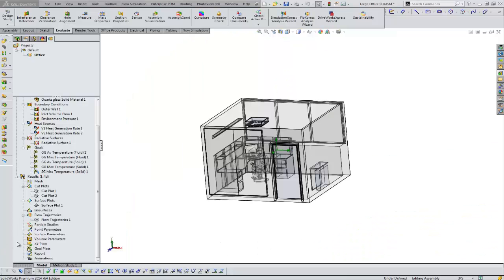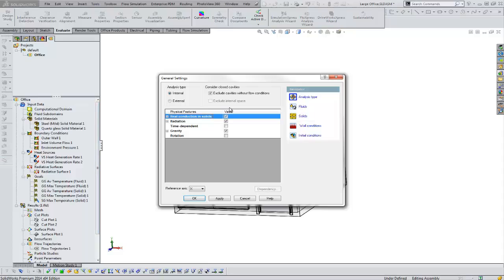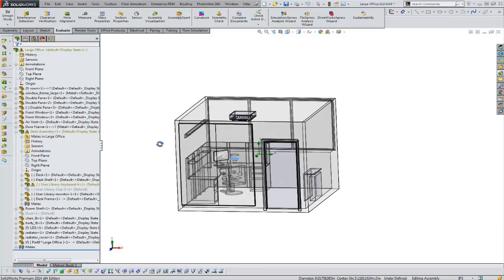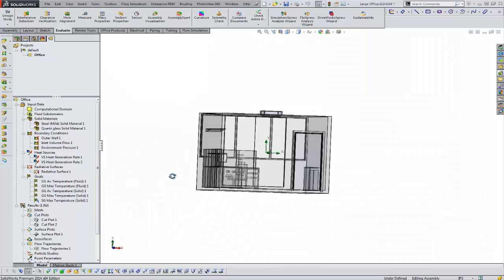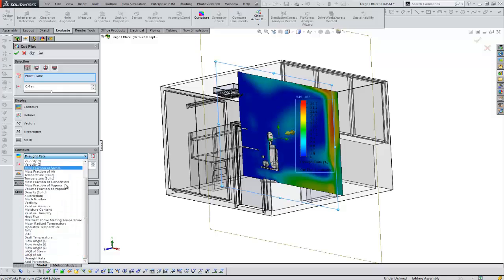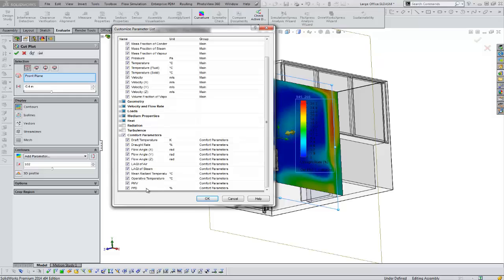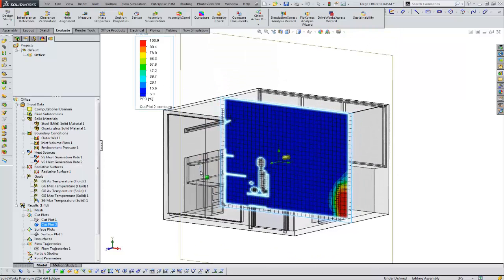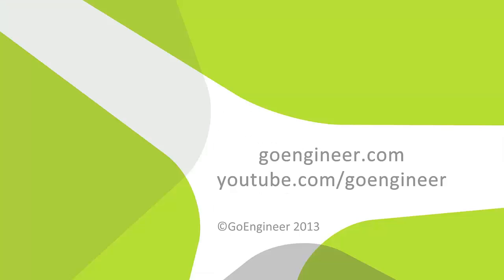SOLIDWORKS Simulation CFD Demo – Thermal Comfort Factors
Learn the thermal comfort factors and demonstrates how to plot and view those in SOLIDWORKS Flow Simulation.